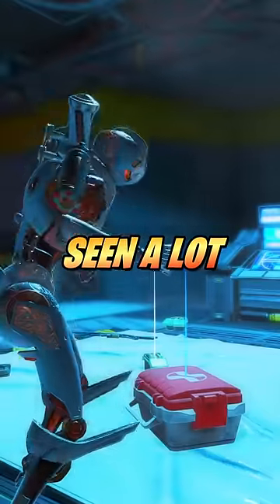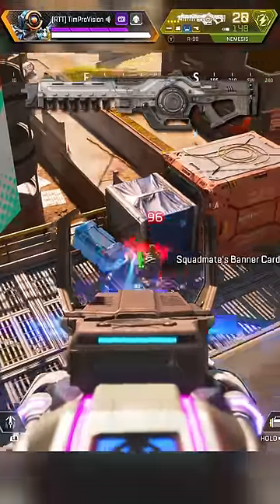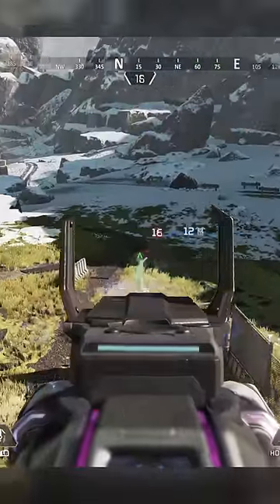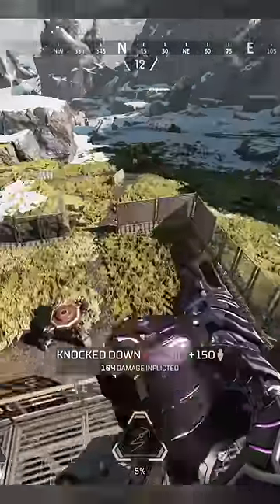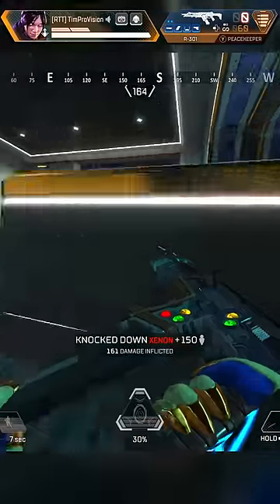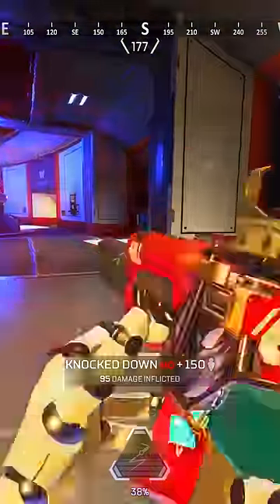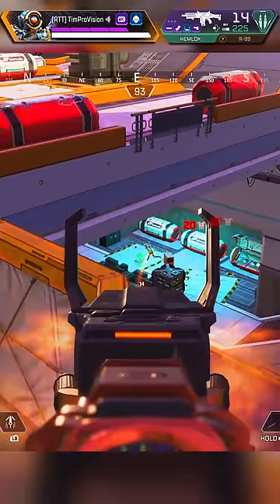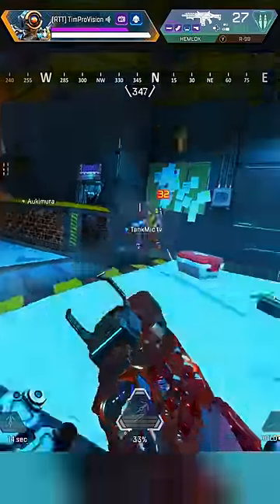Are YOU USING The BEST Assault Rifle In Apex Legends?!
Lots of great options when it comes to the best weapons in Apex Legends Season 20 but which of the best assault rifle in apex legends are you using?!